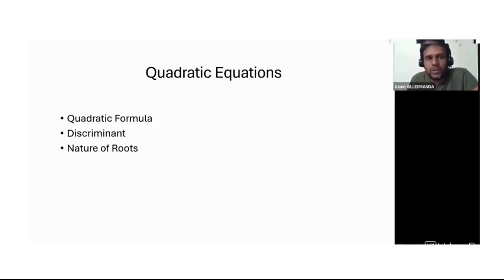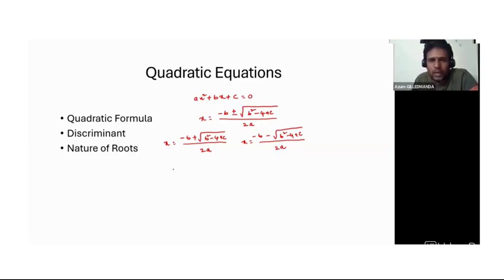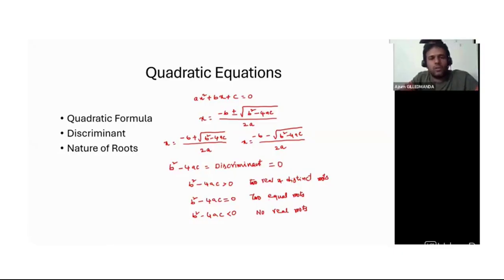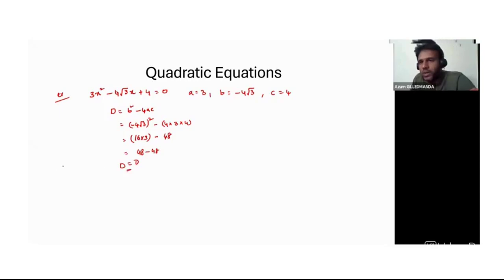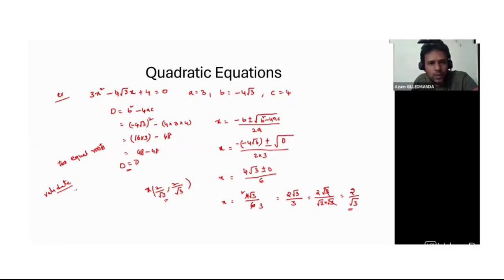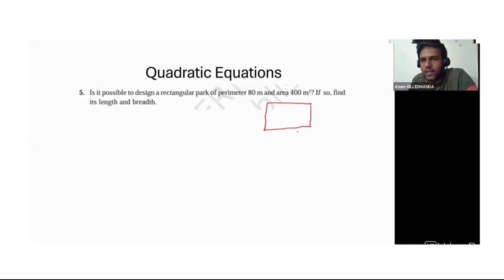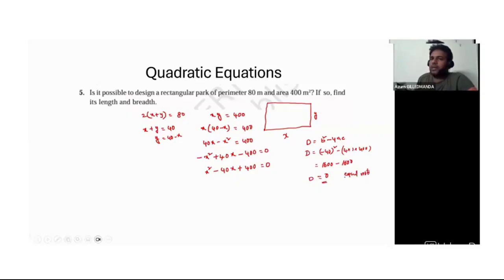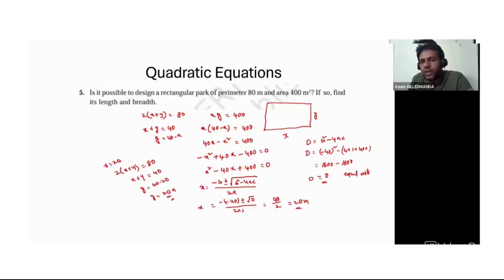Quadratic Formula: Your Root-Finding Superpower | Azumthulla Gilledmanda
Learn about "Quadratic Formula: Your Root-Finding Superpower" from Azumthulla Gilledmanda. This is a concept from CBSE - Class 10 - Mathematics - Quadratic Equations - Quadratic formula and discriminant.